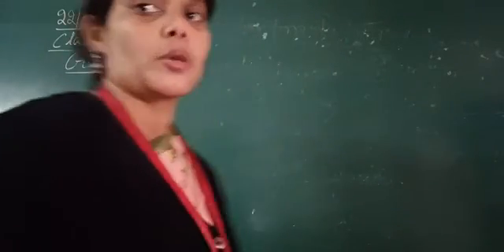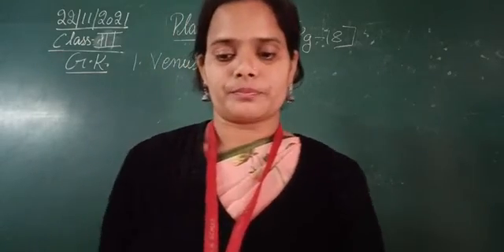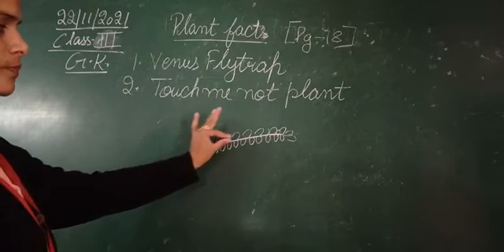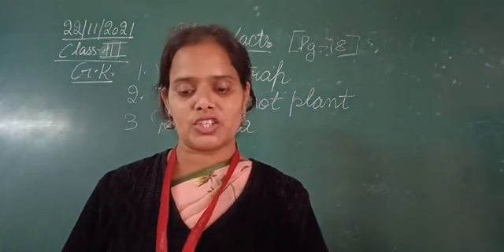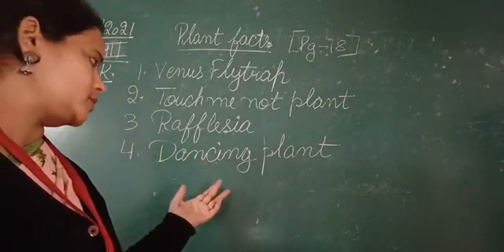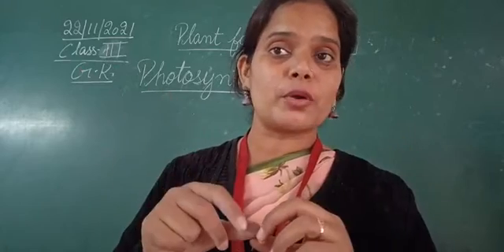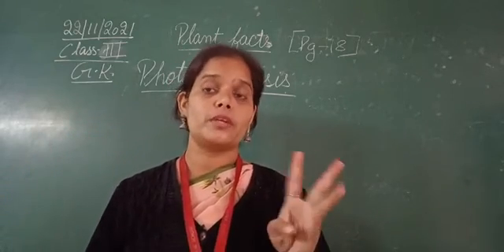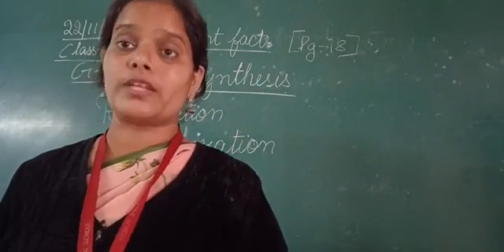Class III General Knowledge 22 11 2021 by Ms Anchal Singh, Plant Facts